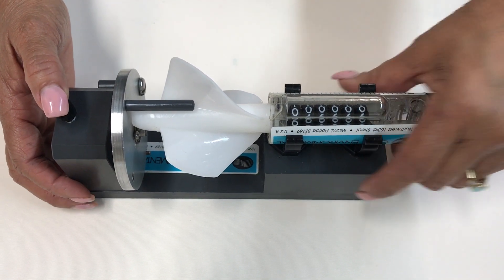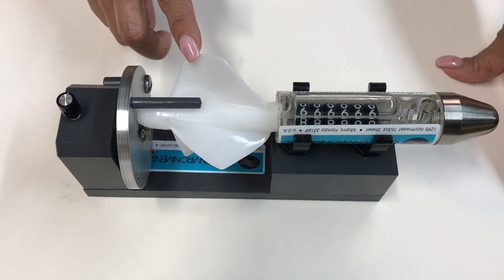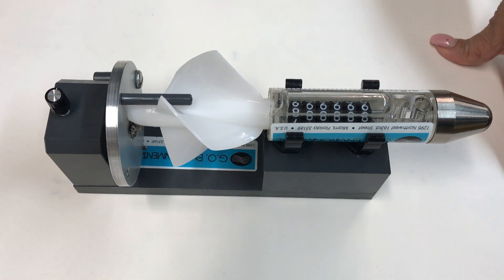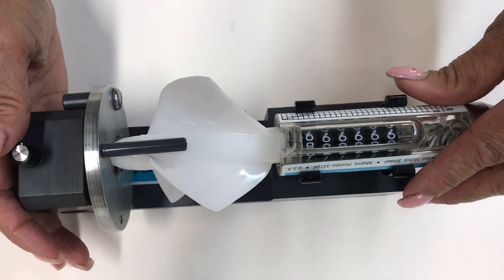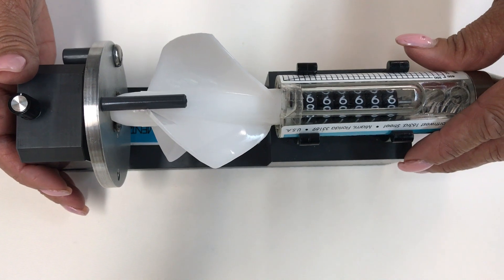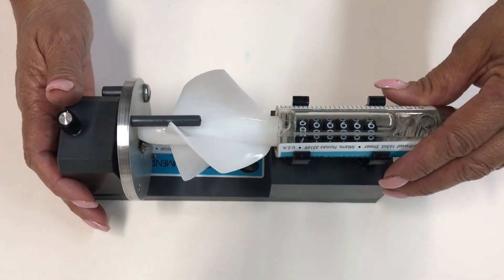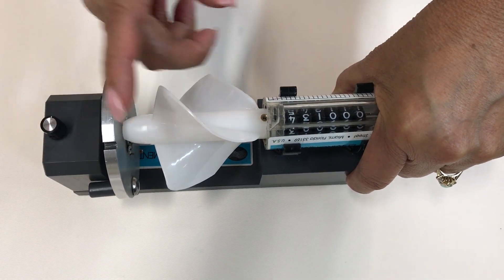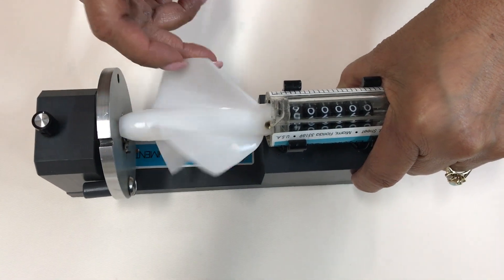Checking the 2030R Flowmeter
When checking your 2030R Flowmeter, please make sure to have your checking device, the 2030CF mounted firmly on the surface. Wind it back and press the release button.

General Oceanics inc.
1295 NW 163th ST
Miami Florida 33169